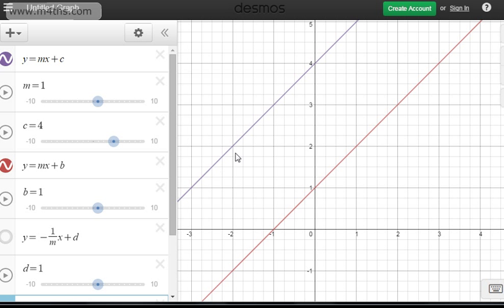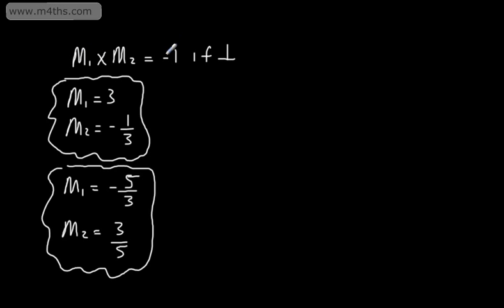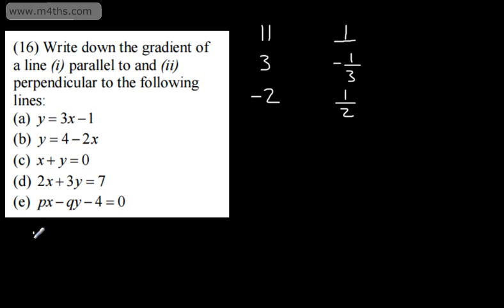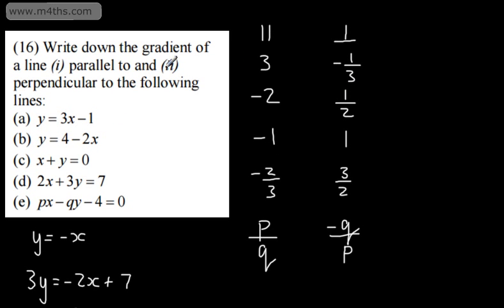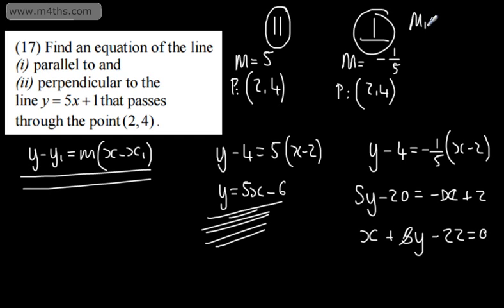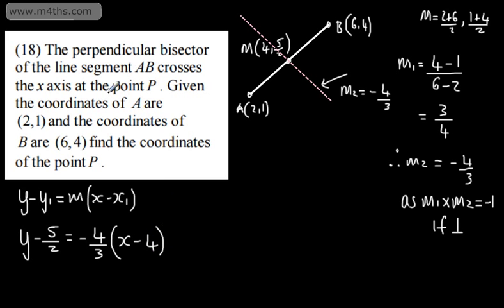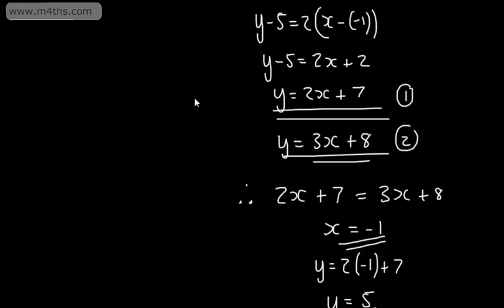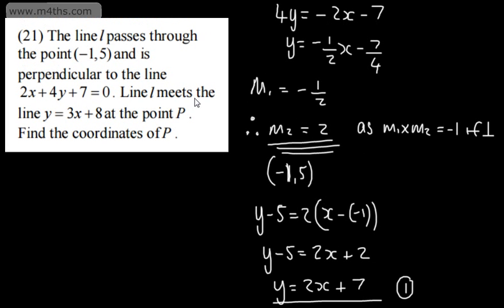Core 1 - Coordinate Geometry 5 - Parallel and perpendicular lines (AS and A2 Level Mathematics)